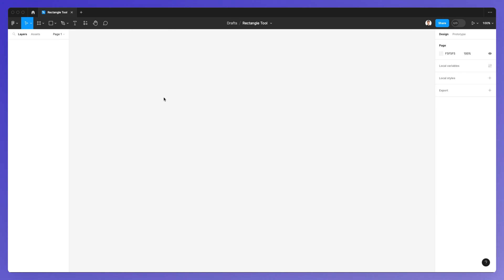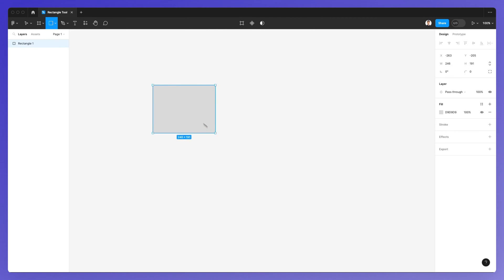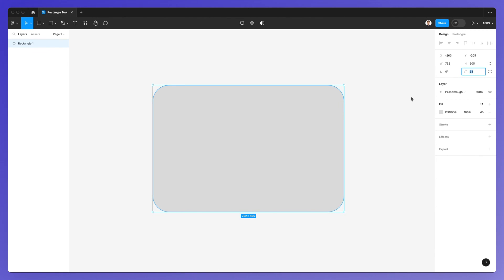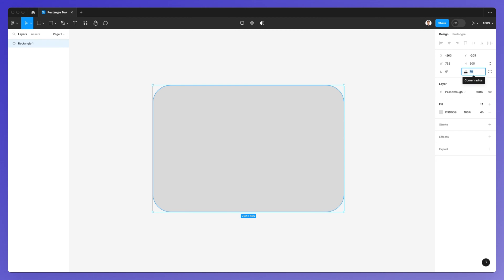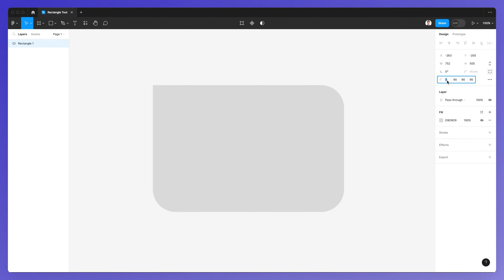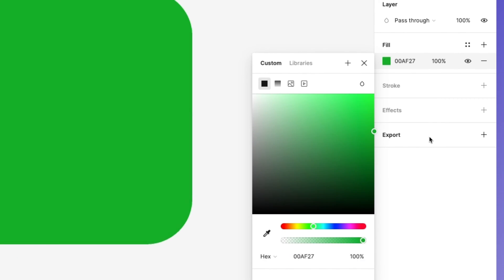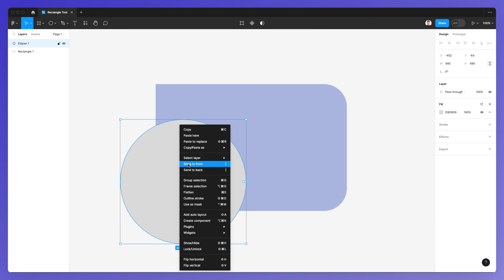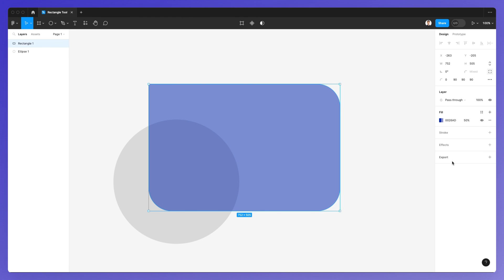Rectangle Tool in Figma (with Corner Radius)